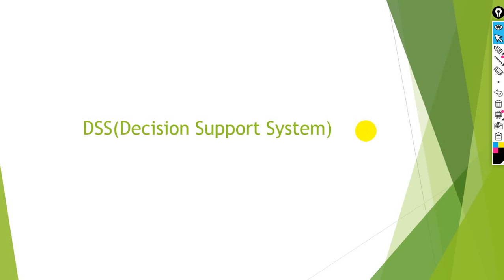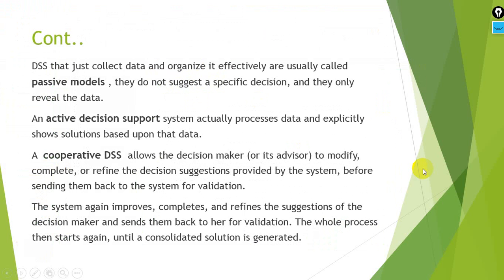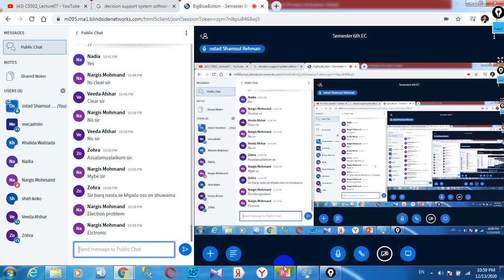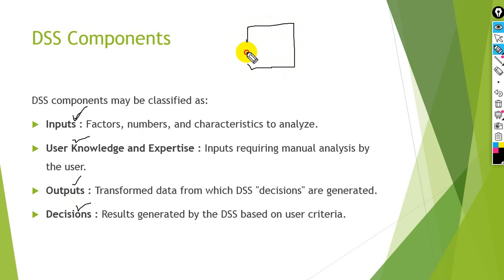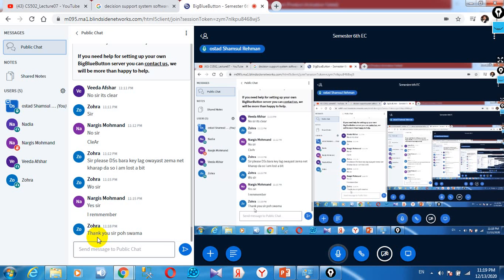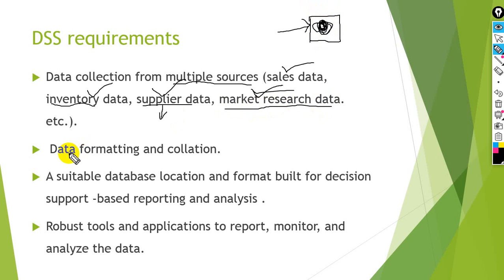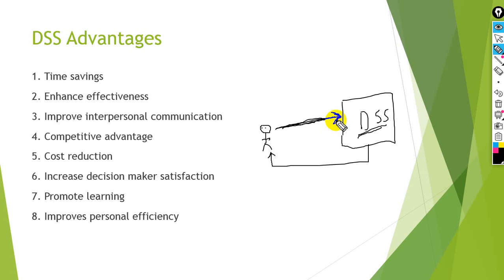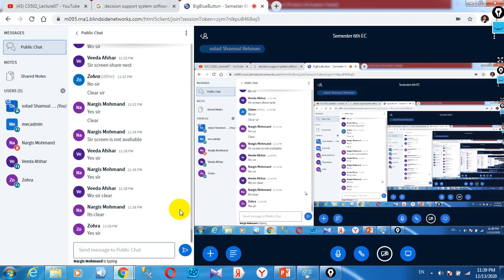MIS DSS Decision support system